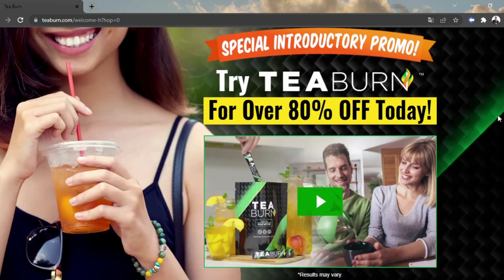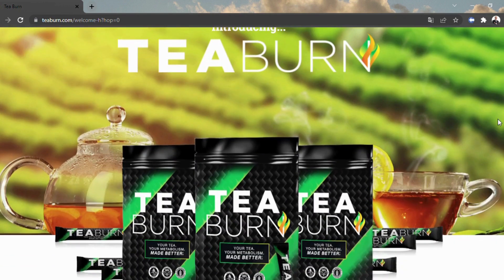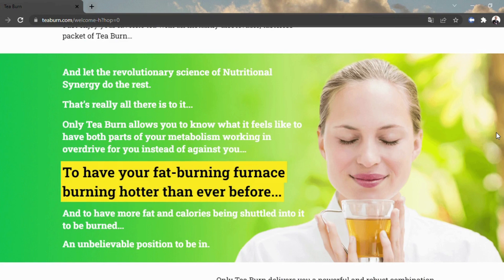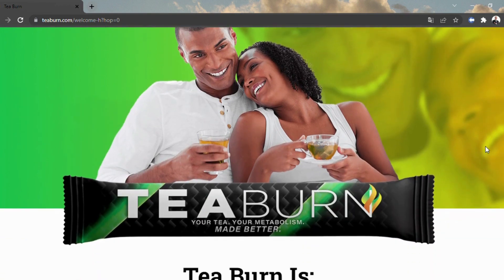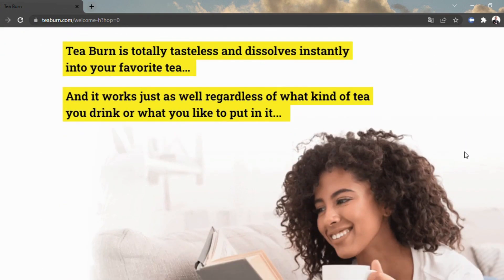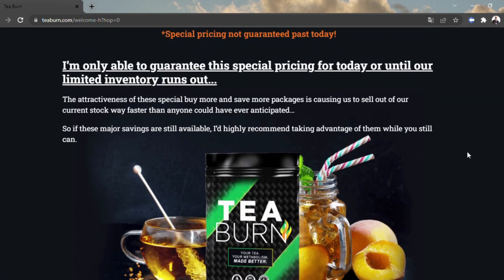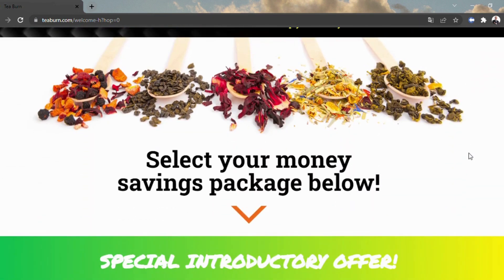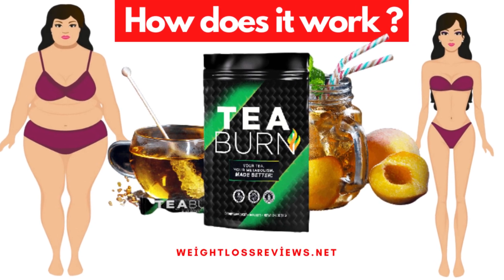Teaburn.com Amazon ⚠️ Watch This NOW Before Buying! ⚠️ Get Teaburn reviews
The world’s first and only 100% safe and natural proprietary, patent-pending formula, that when combined with tea, can increase both the speed and efficiency of metabolism.

While instantly boosting your health, energy and well-being at the same time.

There’s never been anything even close to Tea Burn ever attempted.

As myself, my team, my entire family…

And tens of thousands of everyday women and men can attest…

Electrifying your metabolism…

Torching off fat from your problem areas…

Enjoying incredible all-day-energy…

Reducing hunger...

And improving your health…

 Could not be any simpler, easier or more automatic.
Just enjoy your favorite tea with an instantly dissolvable, tasteless packet of Tea Burn…

And let the revolutionary science of Nutritional Synergy do the rest.

That’s really all there is to it...

Only Tea Burn allows you to know what it feels like to have both parts of your metabolism working in overdrive for you instead of against you…

To have your fat-burning furnace
burning hotter than ever before...
And to have more fat and calories being shuttled into it to be burned…

An unbelievable position to be in.

Only Tea Burn delivers you a powerful and robust combination of immune-boosting vitamins to help keep you strong, energized and healthy.

Only Tea Burn has a patent-pending nutritional complex designed to amplify the incredible health benefits of tea while neutralizing the downsides…

Instantly transforming your favorite tea into an absolute SUPER TEA...

A SUPER TEA that can deliver you a much healthier, more beneficial and more rewarding experience that you can look forward to enjoying just that much more each and every day…

How Does Tea Burn Work?
Is Tea Burn safe?
What is Tea Burn?